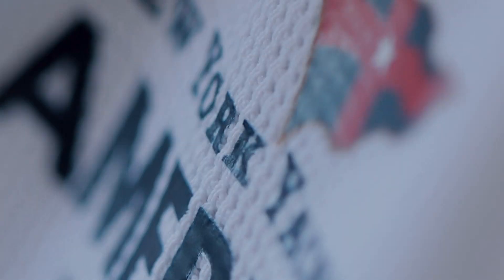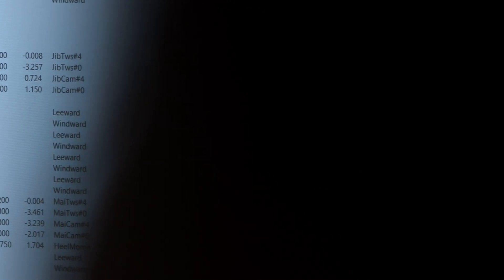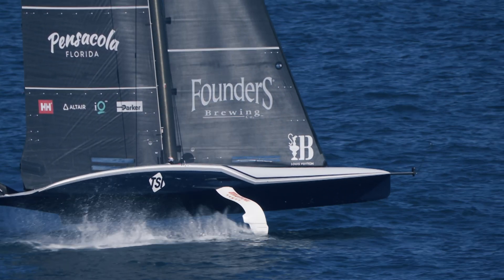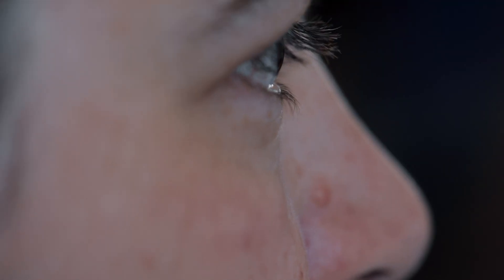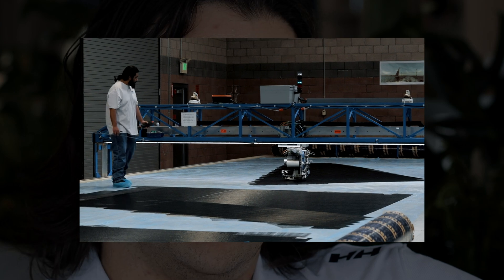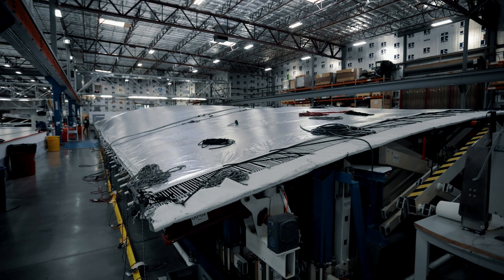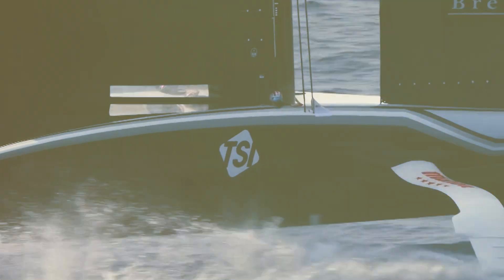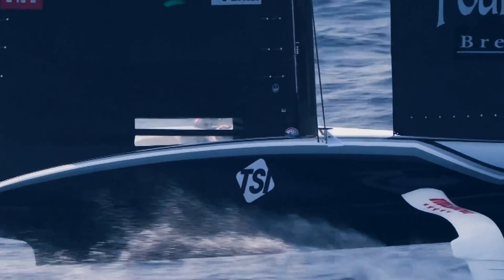NYYC American Magic Sail Designer Max Tringale on Innovation and Sail Design at the America’s Cup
Max Tringale, NYYC American Magic Sail Designer, shares his insights on the ongoing quest for speed at the America's Cup. "In sail design, there's always room to improve. You can tweak sail shapes right up until the last race, pushing the boundaries of 3Di technology to achieve the perfect balance of low stretch, stiffness, and durability." With a constant drive to innovate, Tringale explains how the process evolves: "It's exciting to design something, see it built, and then watch it perform on the water. This journey over the past few years has been an amazing learning experience."